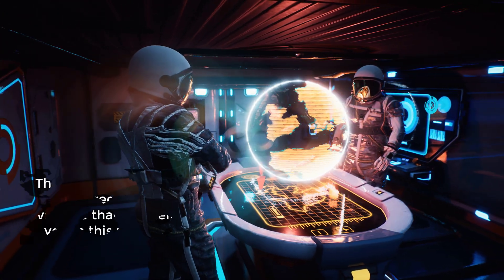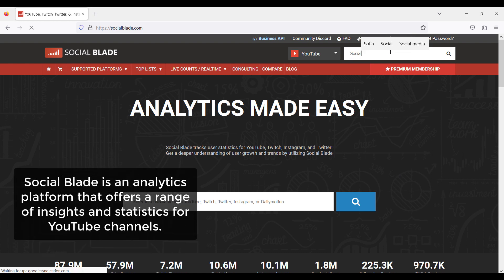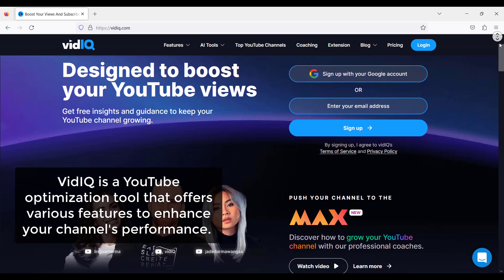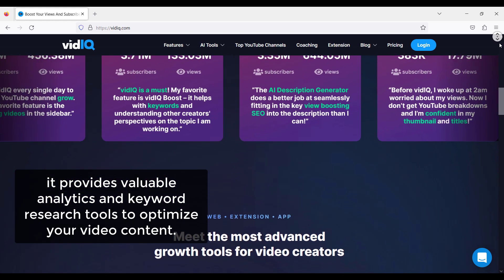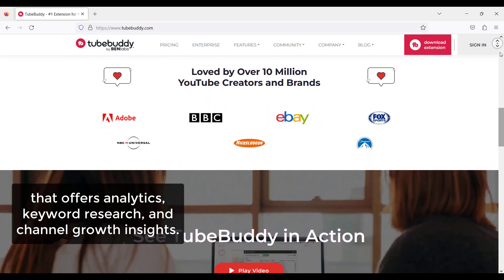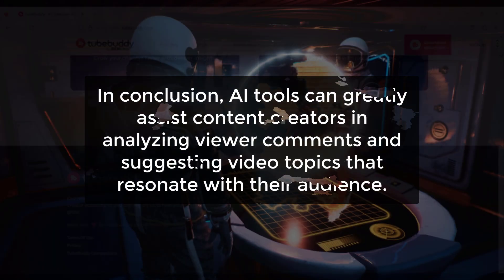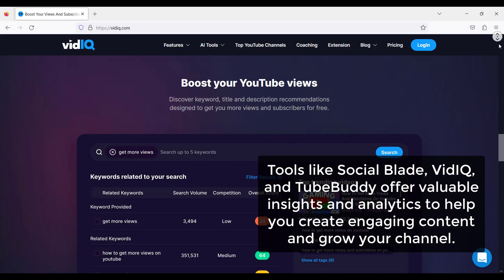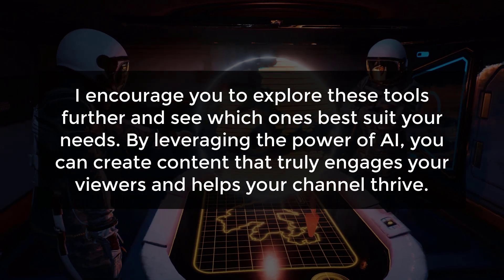with AI Tools | Part 01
In this video, we delve into the power of AI tools and their ability to analyze viewer data to suggest video topics that are popular with your audience. Discover how AI-driven platforms like SocialBlade, VidIQ, and TubeBuddy can provide valuable insights, sentiment analysis, and keyword research to help you create engaging content that resonates with your viewers. Learn how to harness the potential of AI to enhance your content strategy and take your YouTube channel to new heights. Don't miss out on this insightful exploration of AI and its impact on YouTube success!